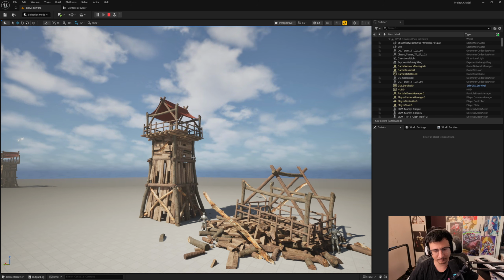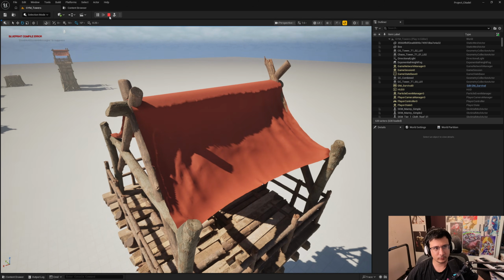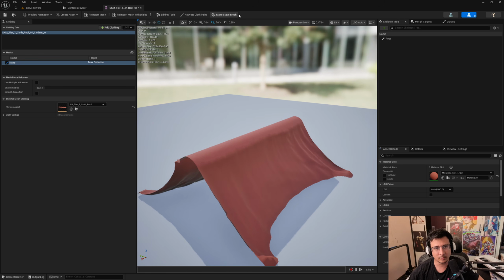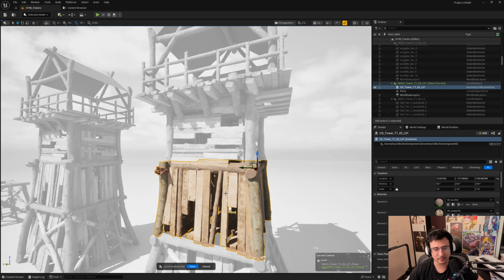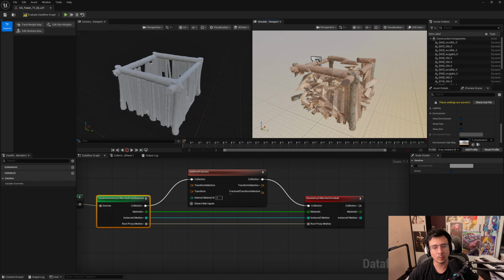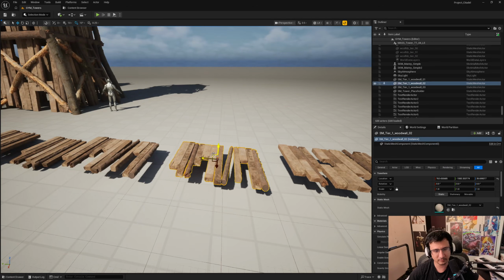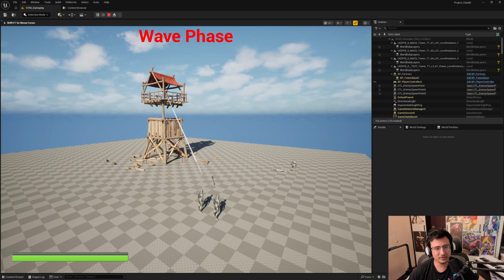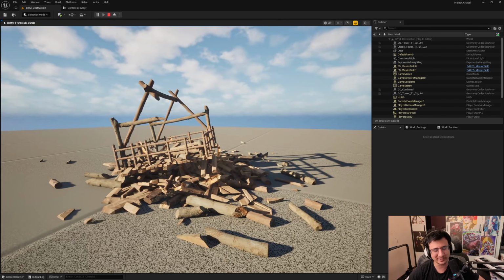DEVLOG Making a game in Unreal Engine 5 - Adding Physics!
Get resources for your Indie Game Dev Journey: bio.site/unfgames